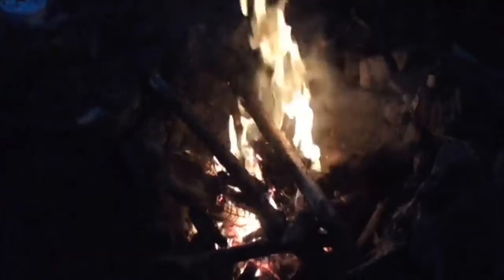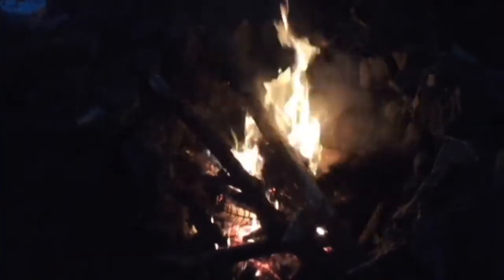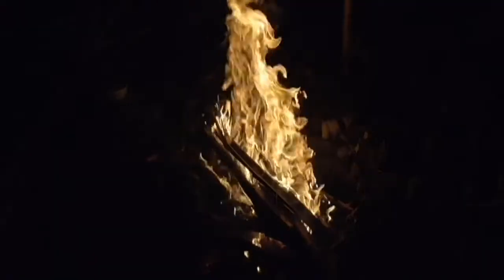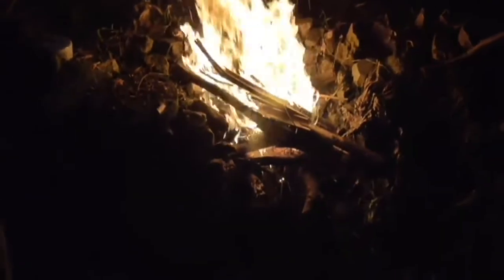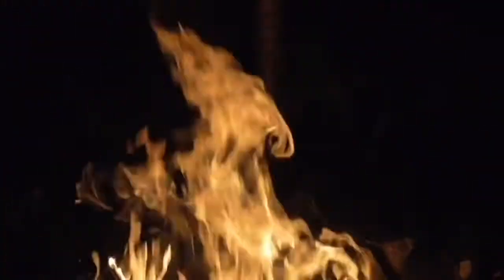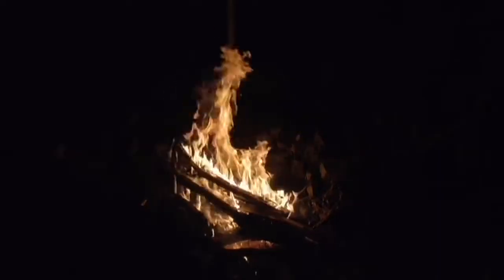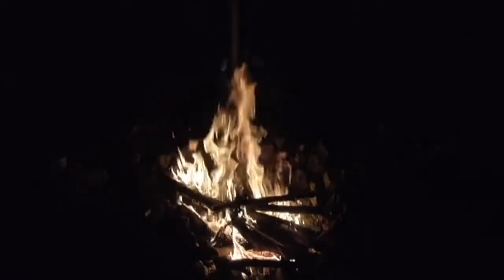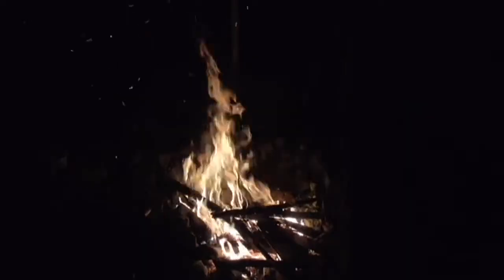Nice Fire Also A Stone Tip For Cooking Your Stones Tempering Them